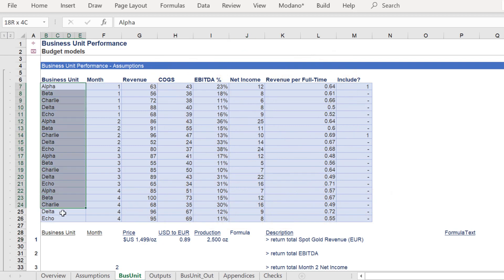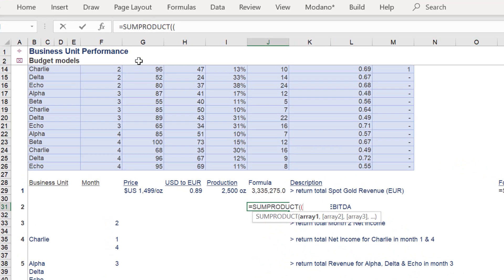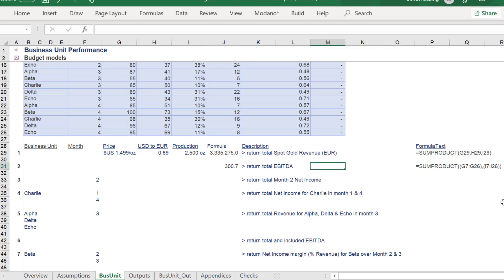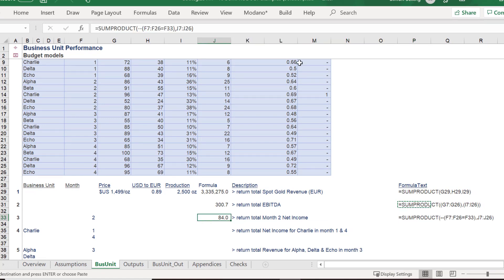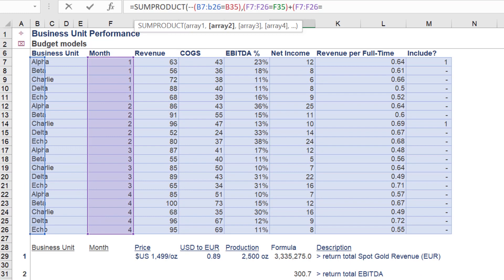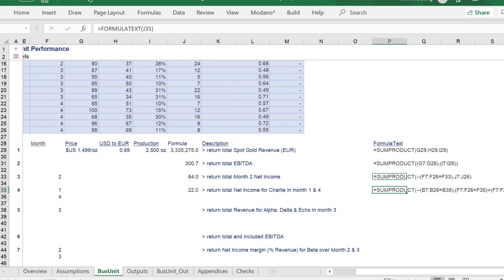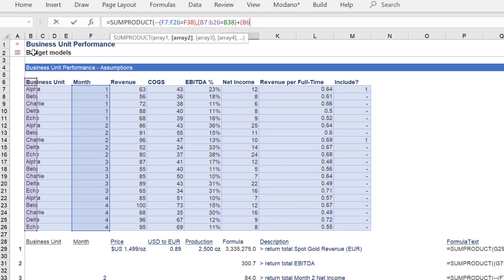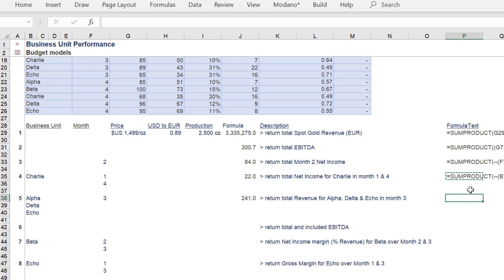Excel SUMPRODUCT financial modelling examples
This case study will present practical uses of the Excel SUMPRODUCT function. The SUMPRODUCT function is still a viable alternative to SUMIF or SUMIFS.

Goal: Provide some advanced practical examples of the Excel SUMPRODUCT function.